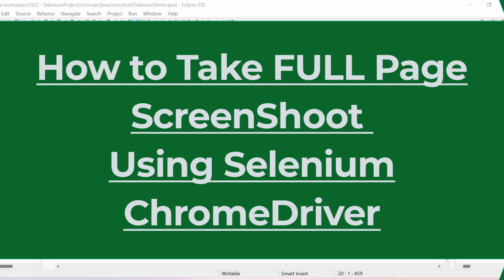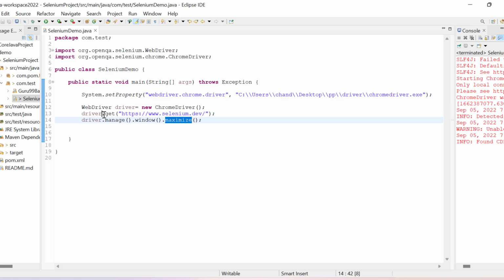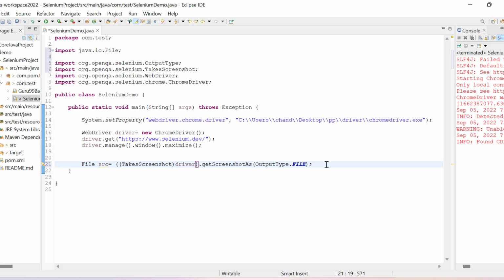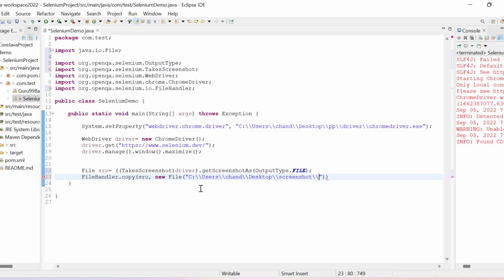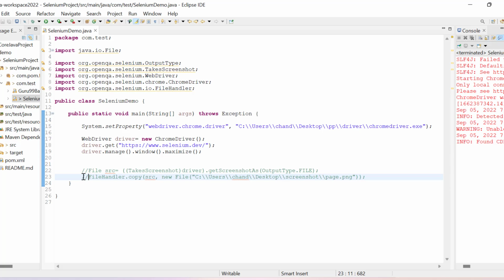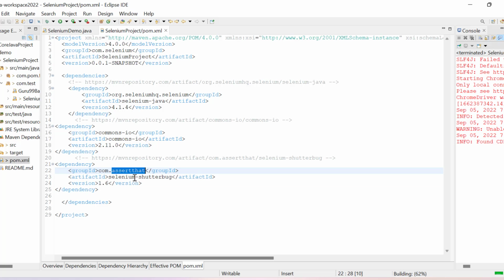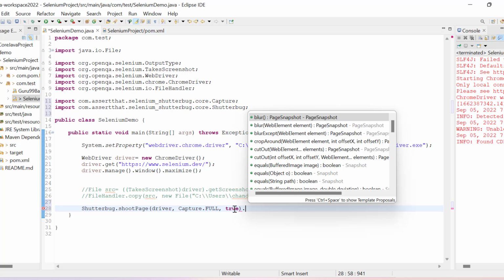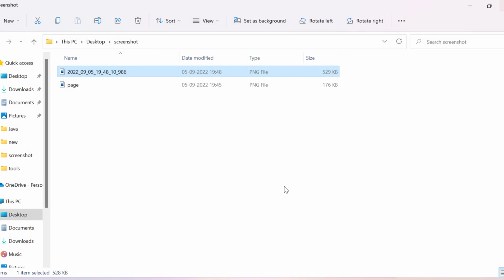How to Take Full Page Screenshot using Selenium ChromeDriver | WebDriver Screenshot | ShutterBug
My Gadgets:
Laptop In this video, I will explain to you how to take full-page screenshots using the chrome driver.

Selenium Shutterbug is a utility library written in Java for making screenshots using Selenium WebDriver and further customizing, comparing and processing them with the help of Java AWT.

The idea behind the project is to make testers life easier by enabling them to create descriptive screenshots which, in some cases, could be directly attached to the bug reports or serve as a source of information about system state at a specific moment of time.

Selenium WebDriver version 4+ support starts from version 1.6